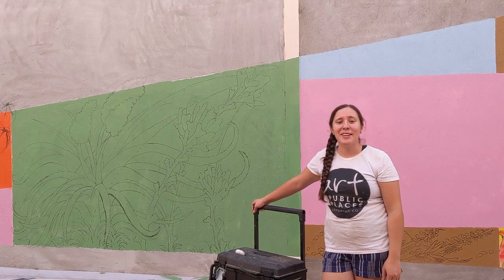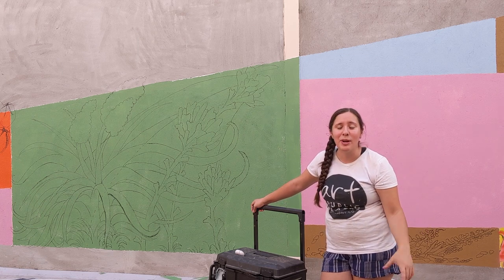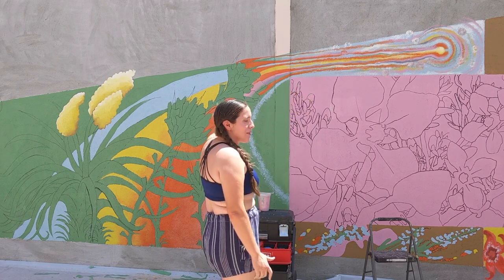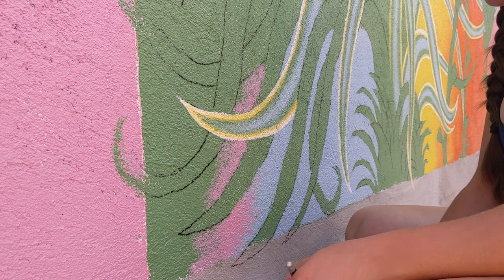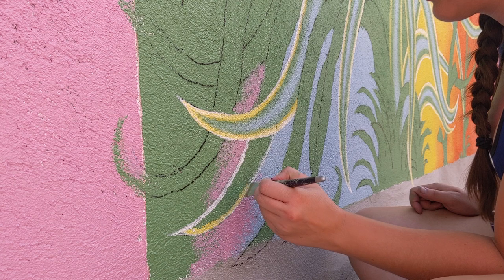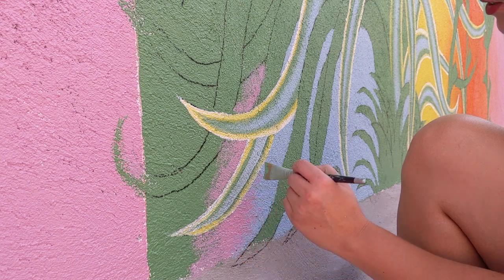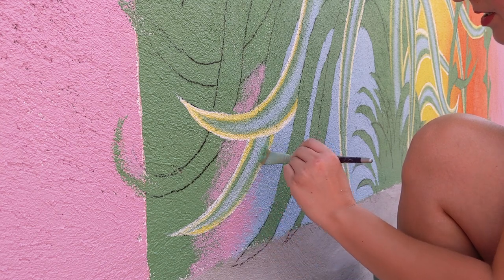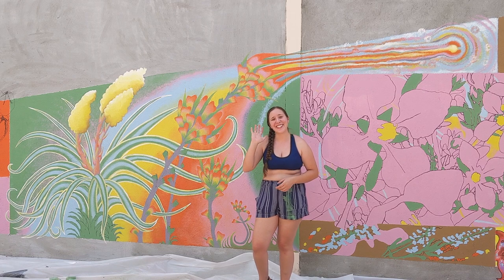Painting a Collaborative Mural 🌸 Art in Full Bloom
Come along on an artistic journey with me as I paint the yucca and desert paintbrush flowers into this collaborative mural in downtown Grand Junction! 🌺🎨